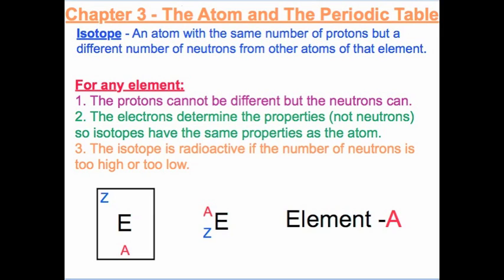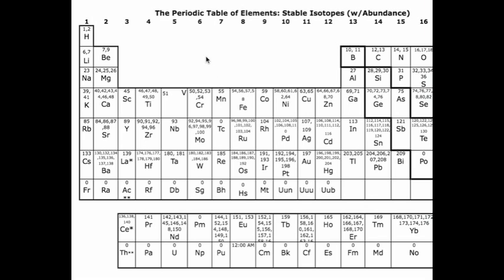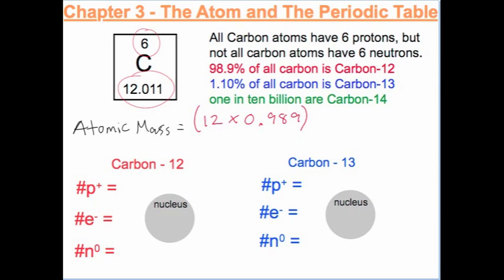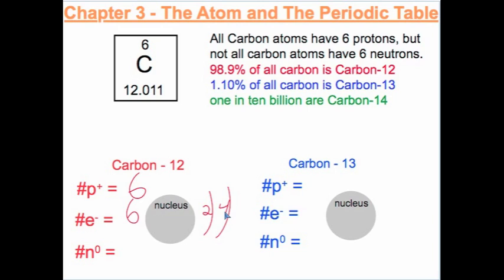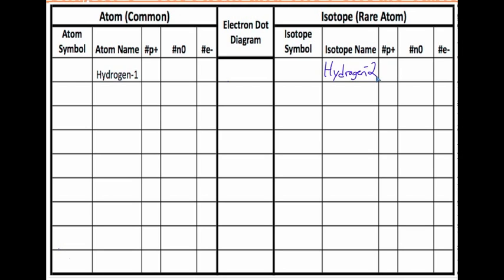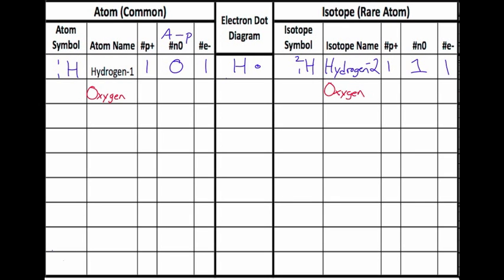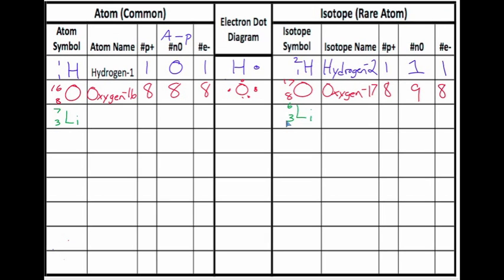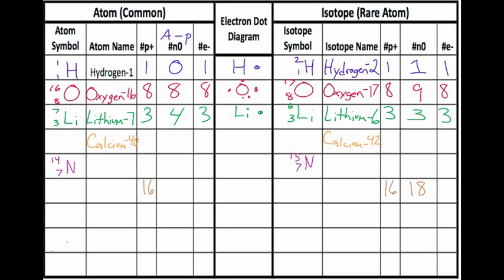Isotopes Video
What is an isotope and how to diagram an isotope of an atom.